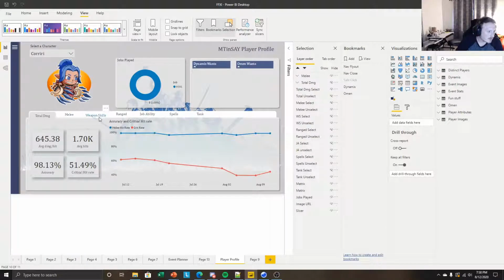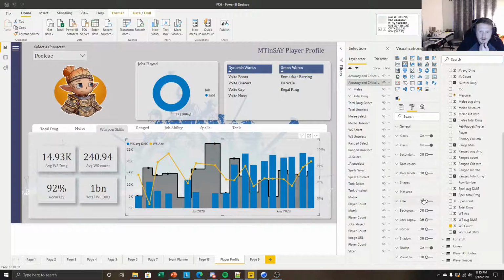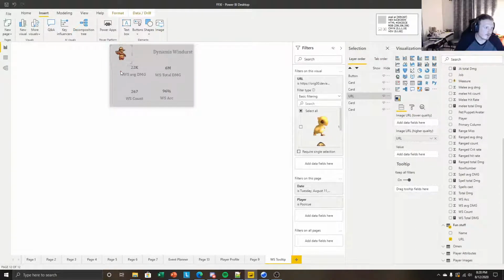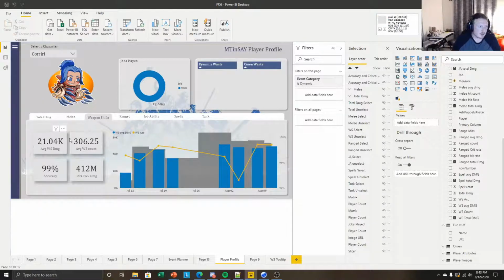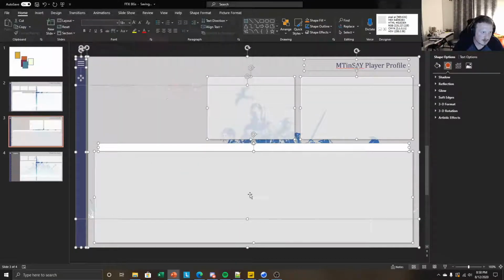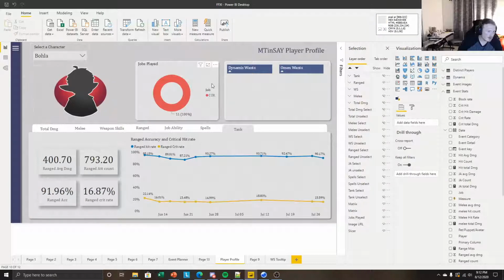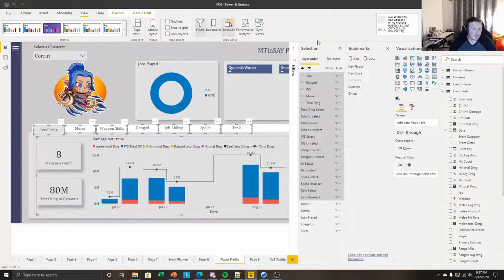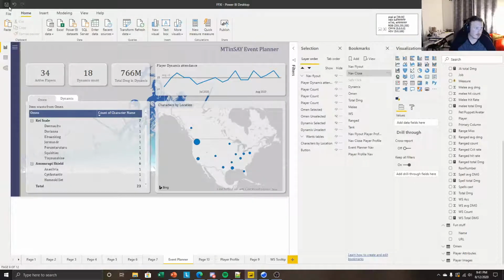Power BI Dev Stream FFXI report build part 3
Picking up where part 2 left off!